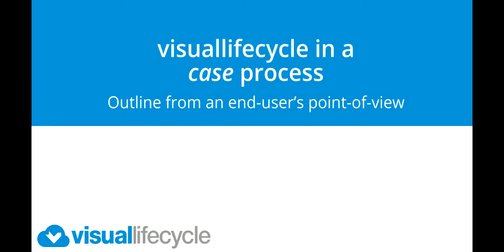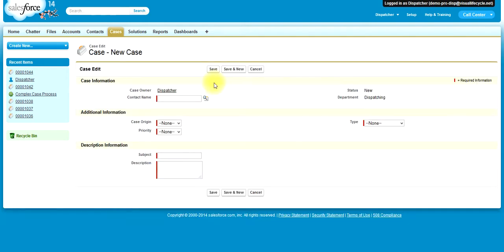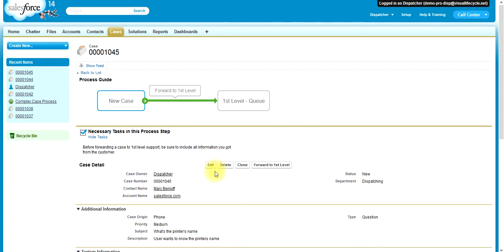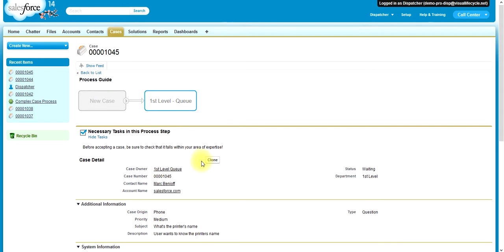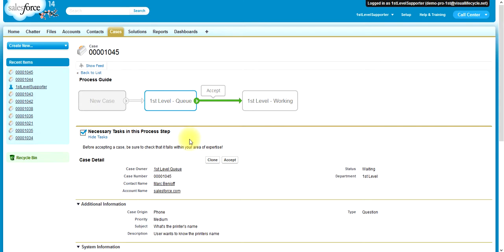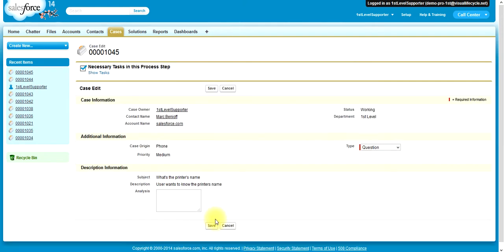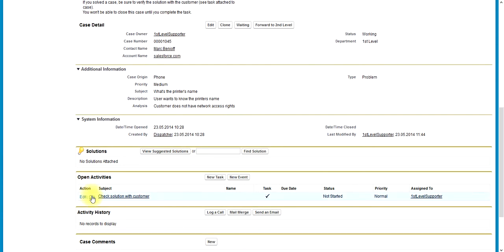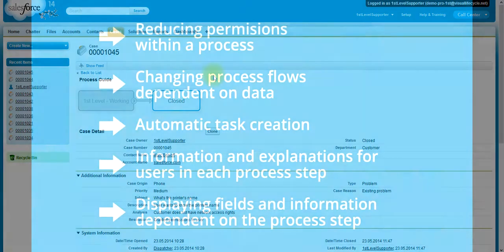Demo visuallifecycle in a case process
This video outlines several main aspects of visuallifecycle within a case process.

Main points are:

- Reducing permissions within a process
- Changing process flows dependent on data
- Automatic task creation
- Information and explanations for users in each process step
- Displaying fields and information dependent on the process step